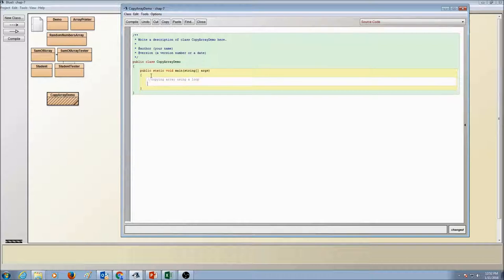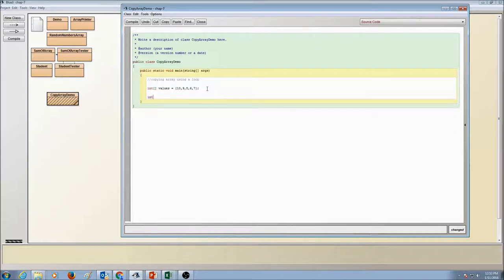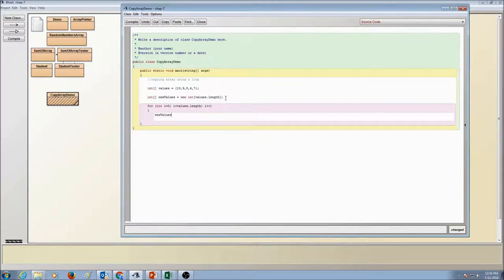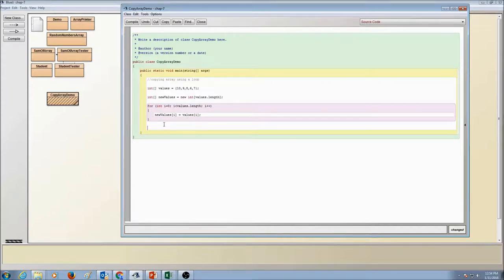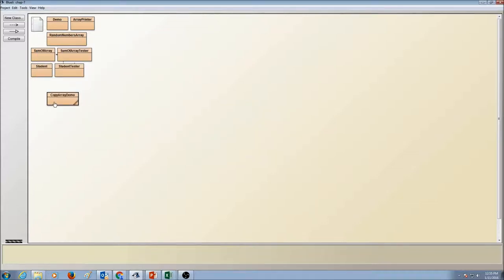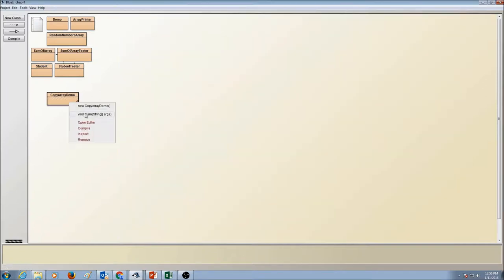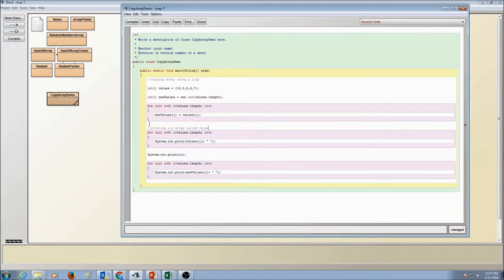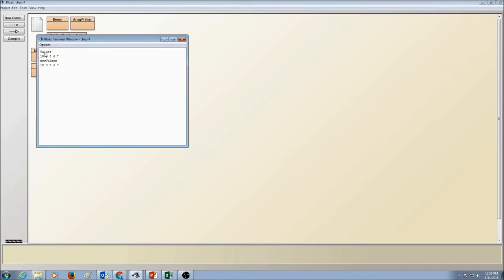copy Array using loops